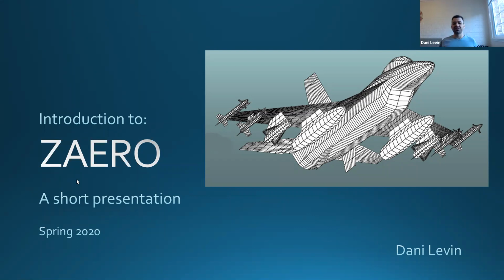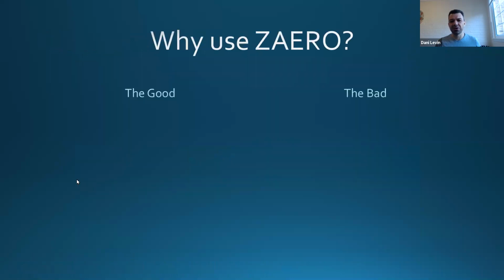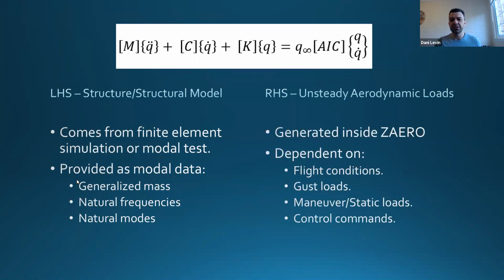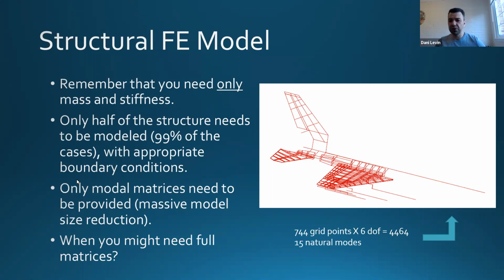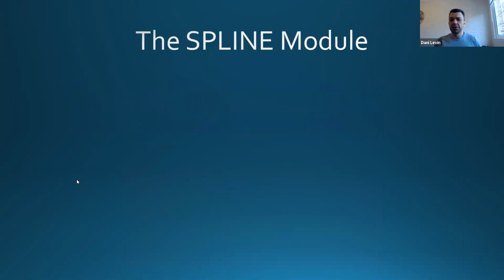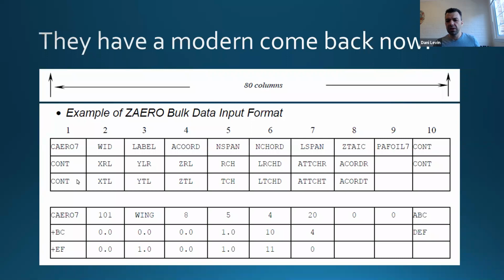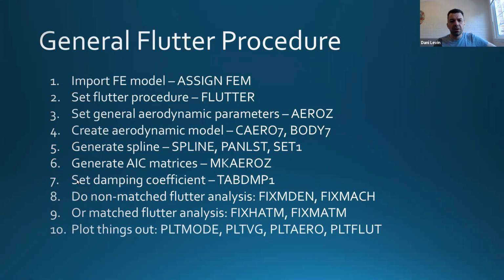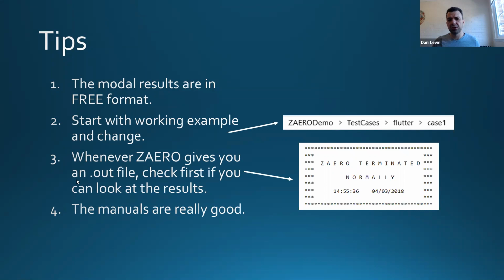ME 775 Spring2020 - Lecture 20 - 04 14 20